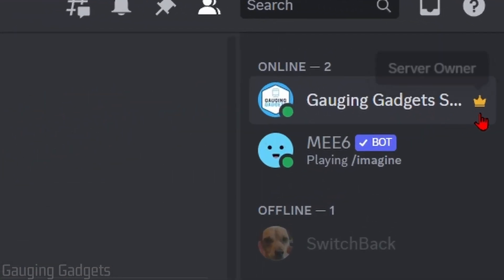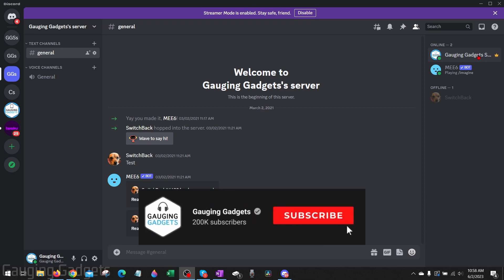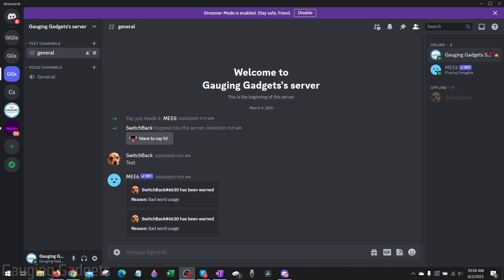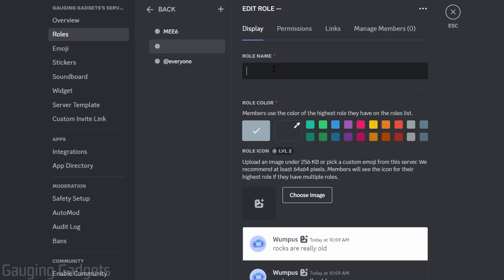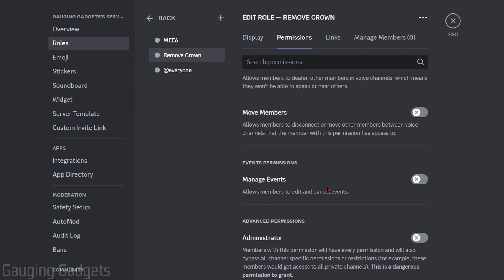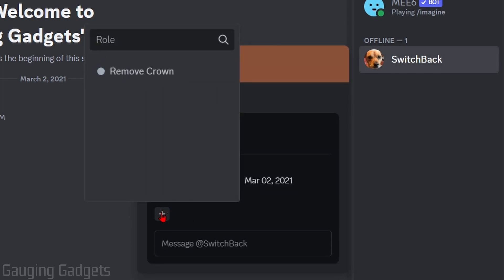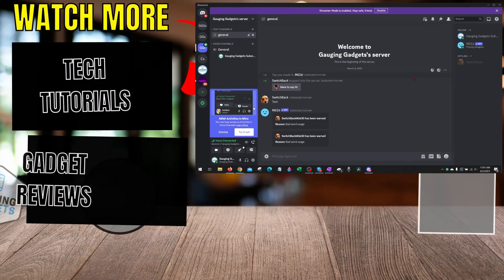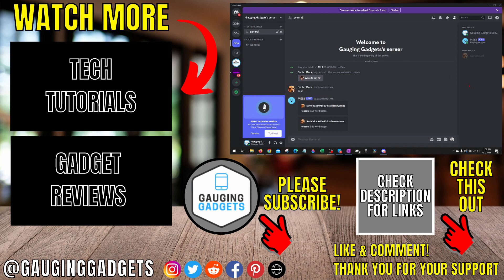How to Remove Server Owner Crown on Discord - Hide Discord Server Owner Crown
How to hide server owner crown on Discord? In this tutorial, I show you how to hide the server over crown on Discord. This means if you own a server and you want to hide the crown next your name, you can easily remove this crown on Discord. Hiding the Discord server owner crown is easy and takes less than 2 minutes.

Follow the steps below to hide server owner crown on Discord:
1. Open the Discord server where you want to hide the server own crown.
2. Select the arrow next to the server name.
3. In the menu select Server settings.
4. In the left menu select Roles.
5. Create and name a new roles.
6. Under the display settings for the role turn on Display role members separately from online members.
7. Next under Permissions turn on Administrator.
8. Save the settings.
9. Restart Discord. When you rejoin the server the crown should be removed.